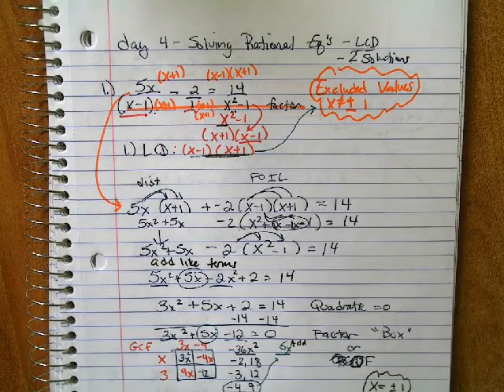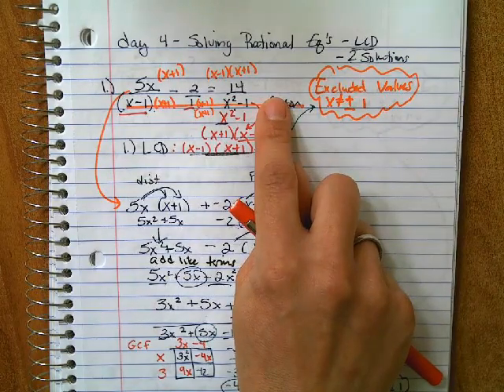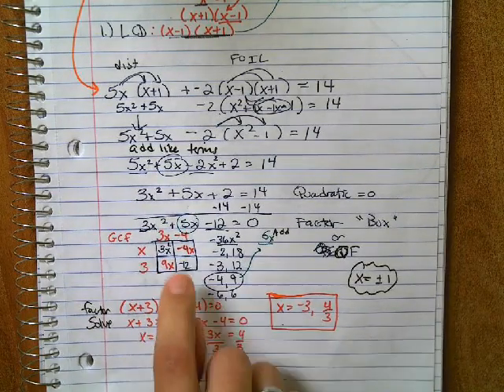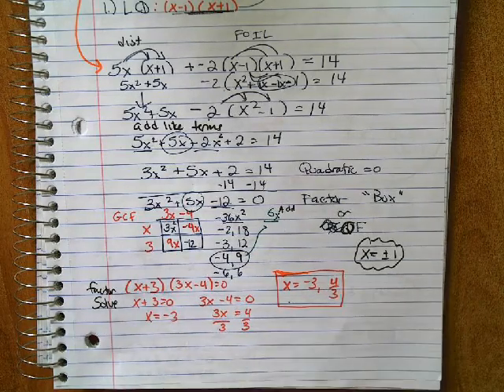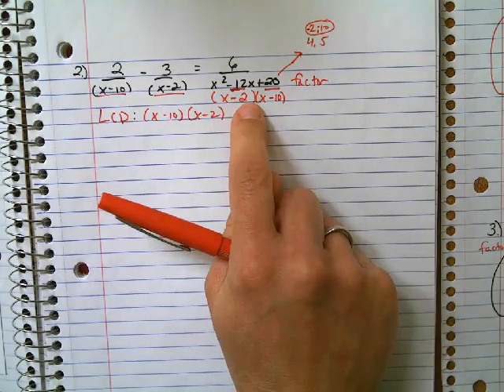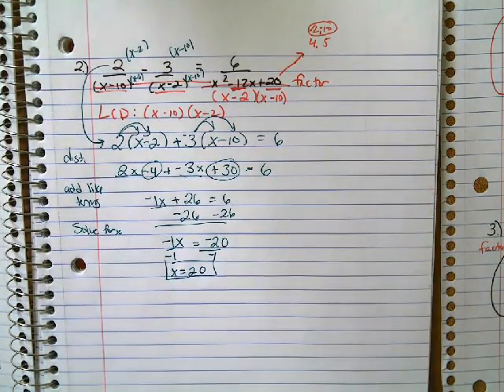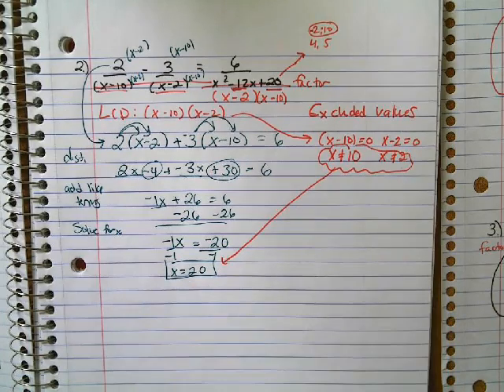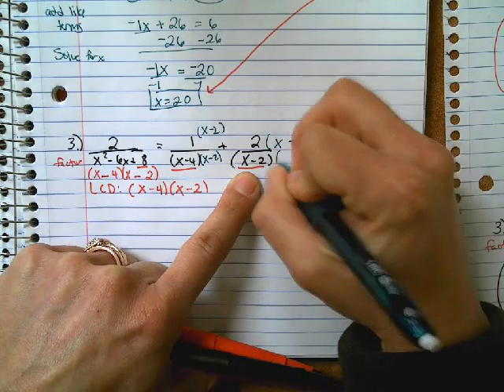9.3 day 4 notes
solving rational equations by finding the LCD.